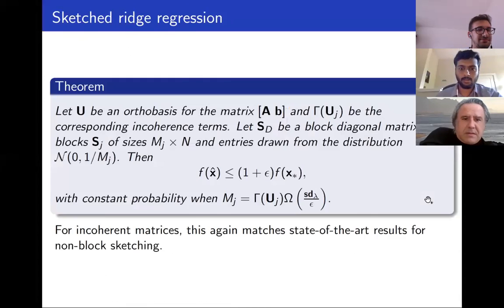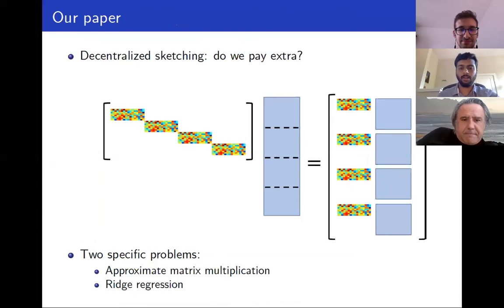LightOn AI Online Meetup #5 (18/06/2020) - Q&A, Localized Sketching, Rakshith Srivivasa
Find here all the questions of the LightOn AI MeetUp #5 on Localized Sketching, their direct links and reference to a paper mentioned in the video:

00:00 - Q1: have you considered matrices where the blocks have some amount of coupling between them, as opposed to the independent blocks you are currently using?

02:40 - Q2: your techniques seems appropriate for map reduce computing, have you tried it on a distributed cluster with Spark or something similar?

03:44 - Q3: reading the literature, I saw that many people are using sketching even for logistic regression. Do you think your localized sketching can be easily extended to the logistic regression?

04:52 - Q4: reading a lot about sketching, I realized that the main trade off is that sketching works but the random projection should be faster than solving the original problem. At LightOn, we think we can solve this projection/time problem. Let's say we provide such an algorithm, do you think it would provide a big leap over the sketching research?

06:55 - Q5: at LightOn, our hardware performs random projections but there is a non-linearity at the end which is |Rx|^2.
At the beginning, you talked about linear sketching. Do you know how any of this translate to the case where you have a non-linearity. Are there bounds or literature about it?

08:48 - Q6: (Question from Rakshith to LightOn) how do you do these Random Gaussian Projections independently of size?

11:02 - Q7: are there any particular use-cases that you are getting into these days or is it still a generic randomized linear algebra?

12:45 - Q8: in the sketching that you did for the DFFT matrices (Discrete Fast Fourier Transform), which particular ones were you using?

14:03 - Q9: there was a paper where authors were using a very large system and trying to solve the system, but then the round-off error was essentially changing everything. They had to go, not for 32bit, but for 64 or 128 bit. Have you encountered something along those lines in the line of work you've been doing so far?